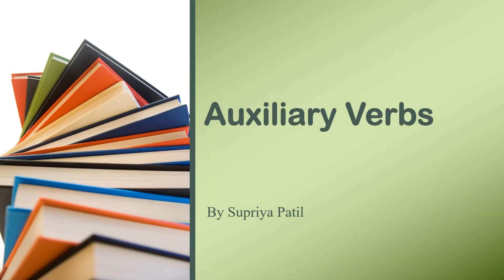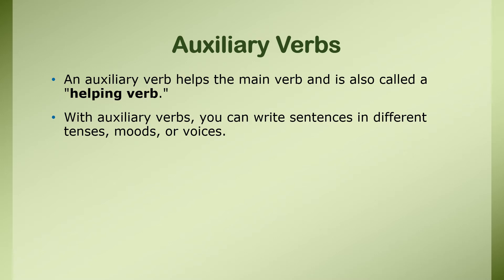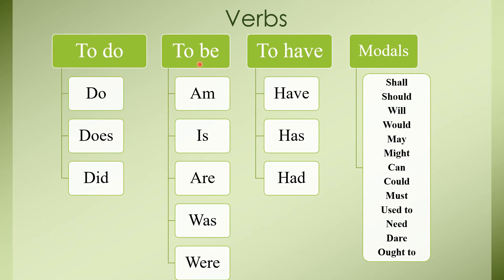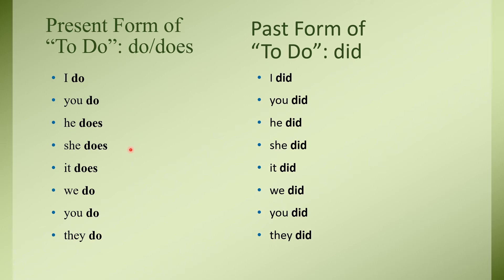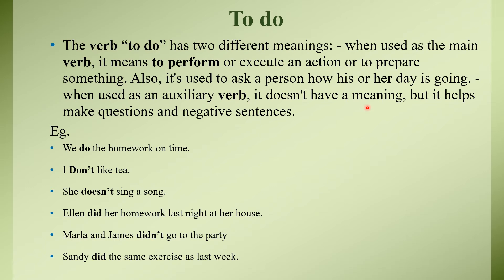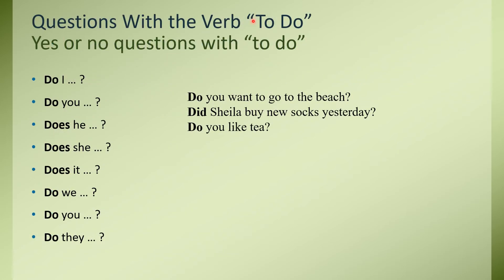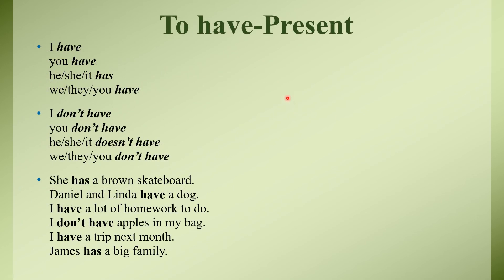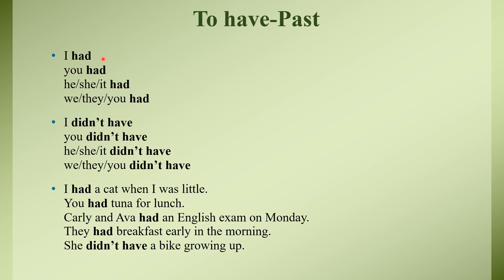Auxiliary Verbs |To be| To do | To have